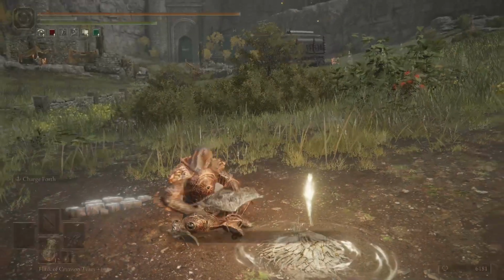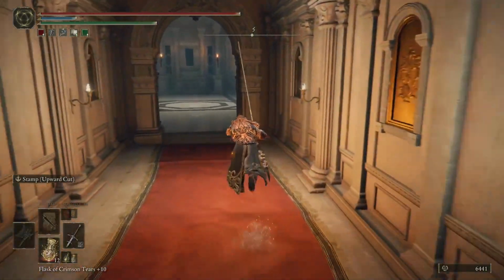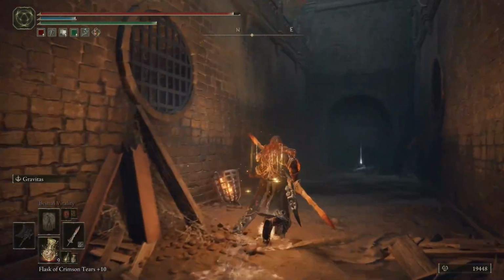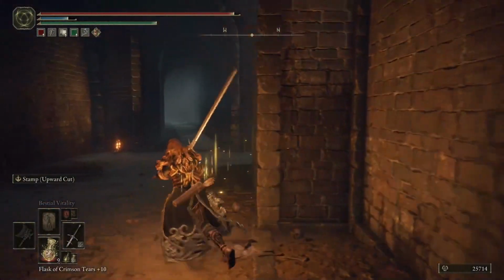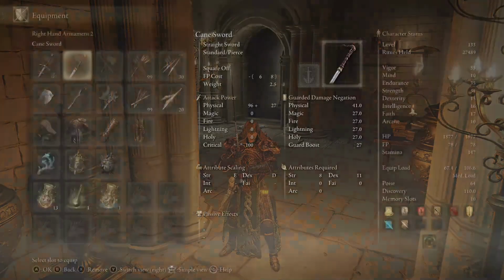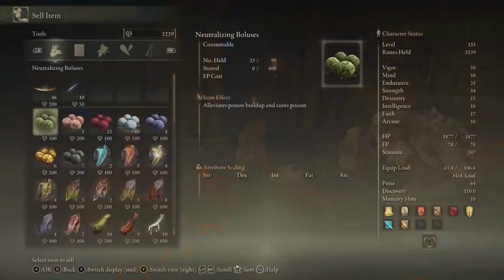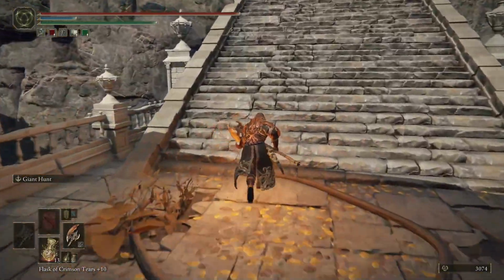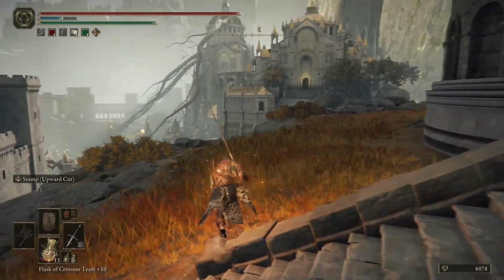Krush plays Elden Ring - Ep 116: "More exploring in the Royal Capital"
We continue the exploration of Leyndell Royal Capital.  There's a lot going on in this town, but we're getting through it one area at a time!

Starting Class: The Wretch

Check me out live on Twitch streaming 6 days a week!